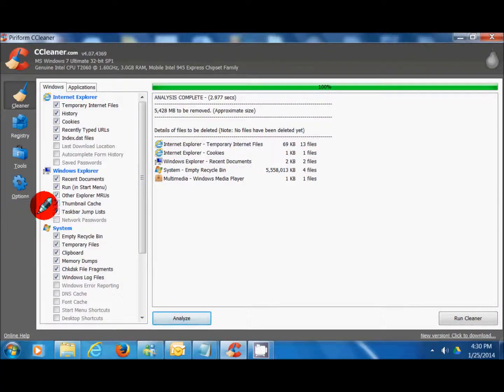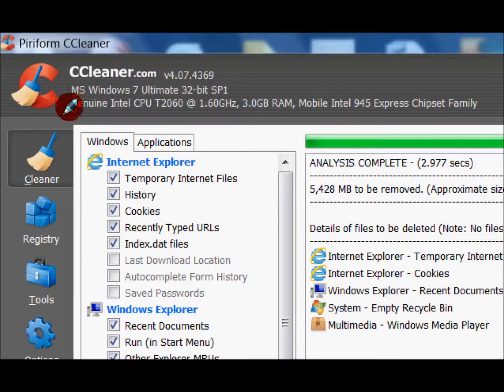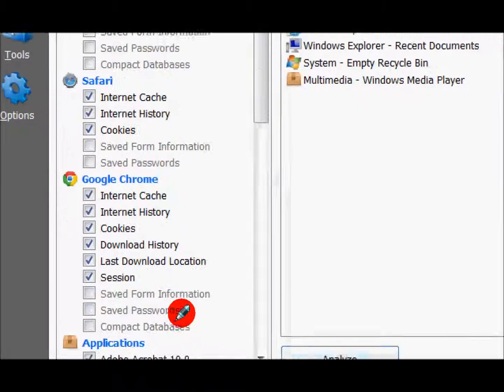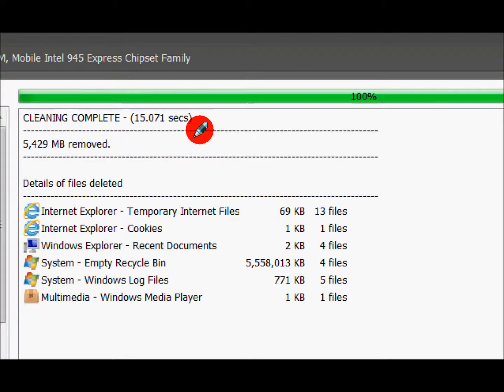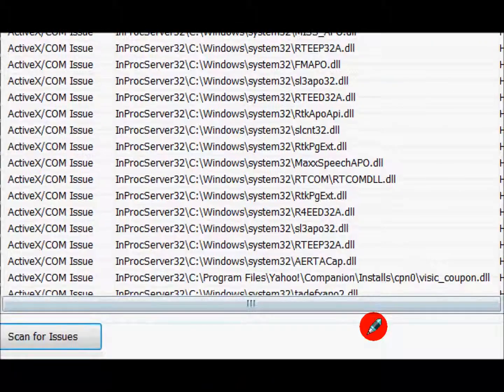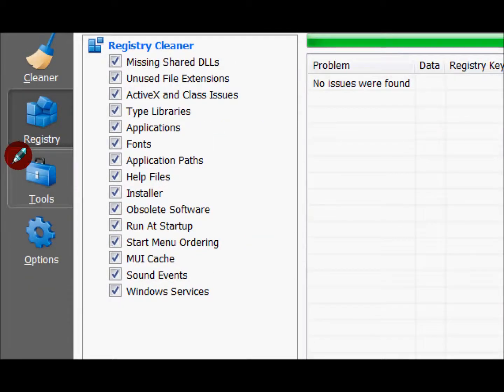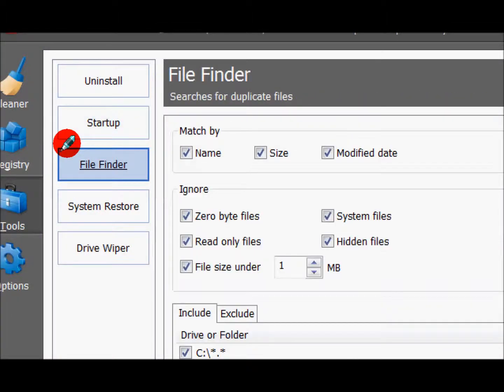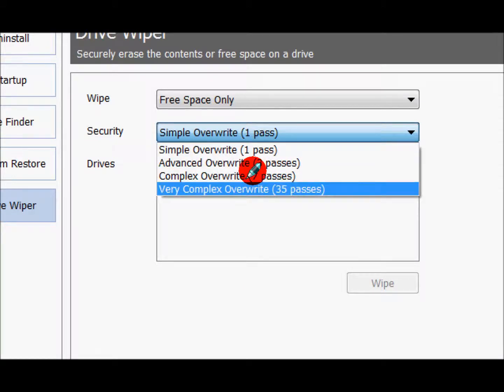CCleaner Freeware Demo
Freeware/Open Source Demo of CCleaner a Windows PC cleaning tool presented by Software Standard Company